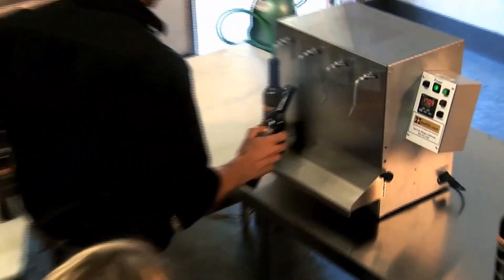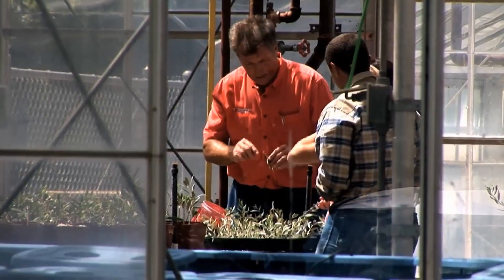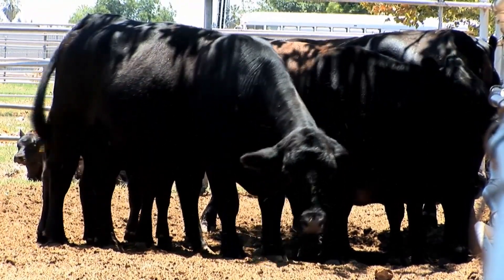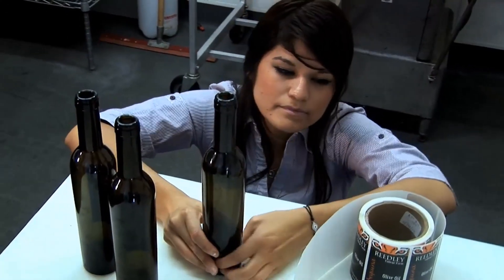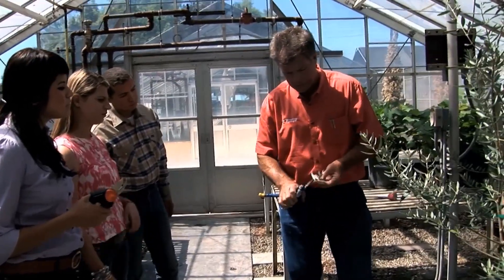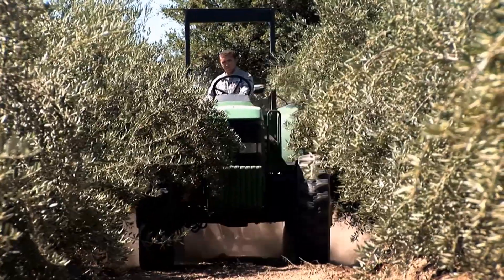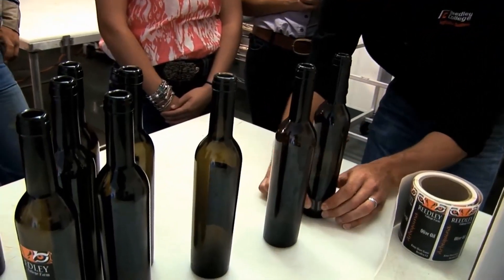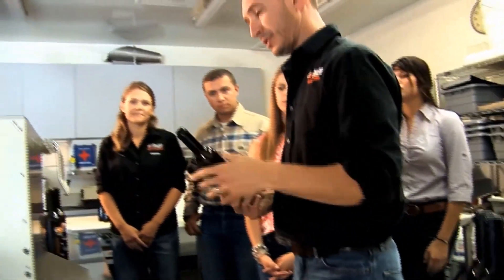Reedley's Gold: How Students Learn About Agriculture with a Hands-On Approach in Reedley, California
Reedley College shows how to have a hands on learning environment to their Agriculture students. One example here is how they grow California olives, harvest and process into olive oil. Then have the marketing class show off and sell their California Olive Oil.